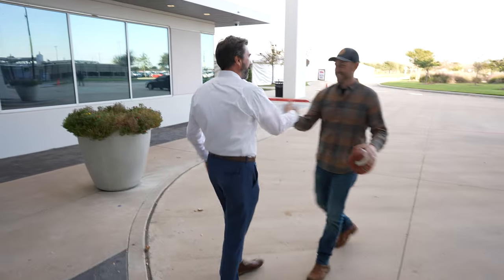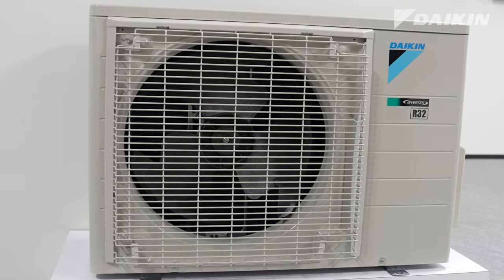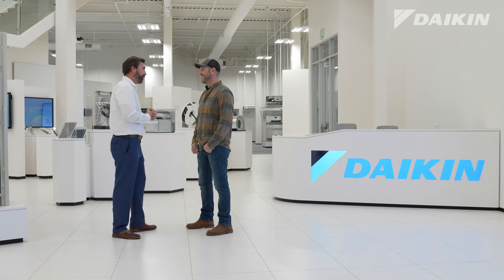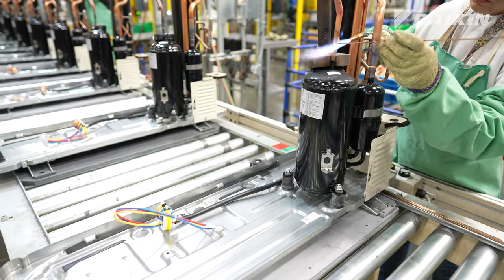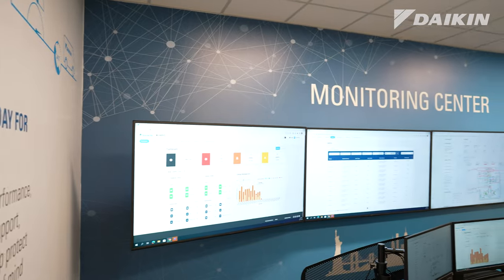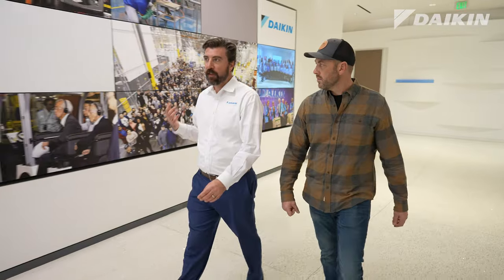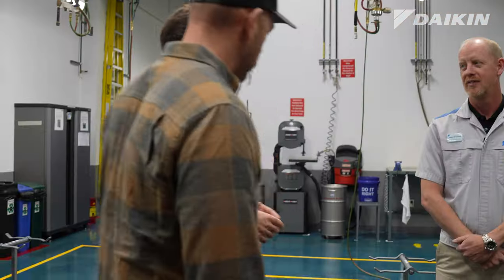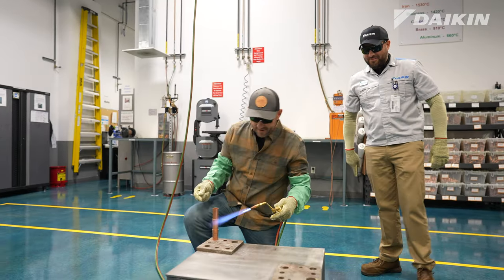DAIKIN SUSTAINABILITY SERIES EPISODE 5